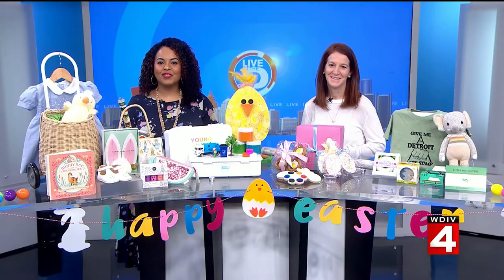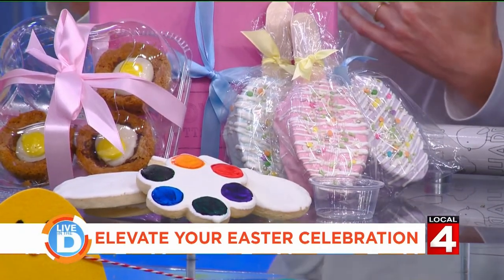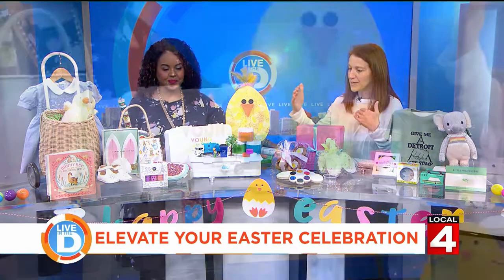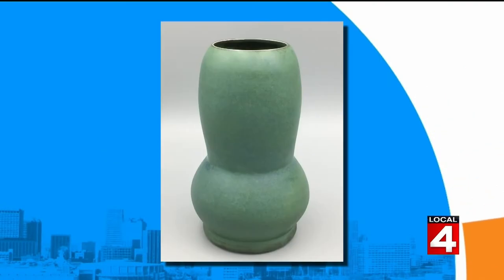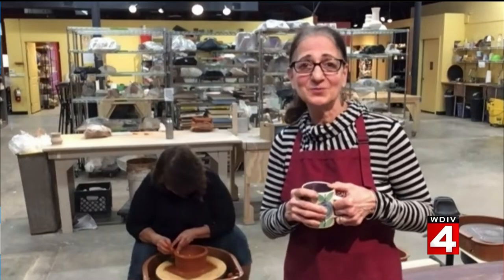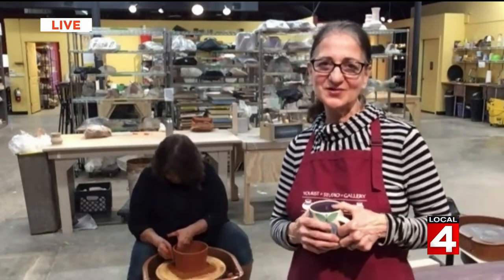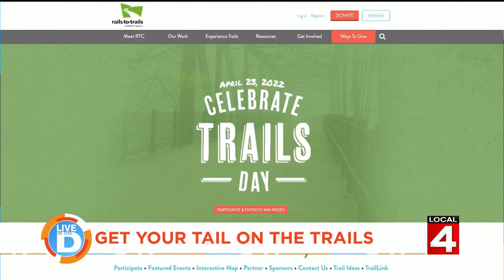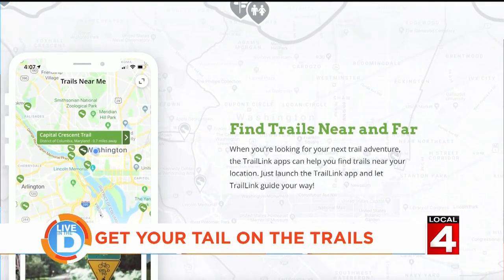The Green Room: Pottery wheel, elevate your Easter